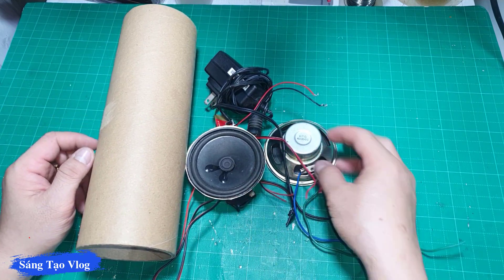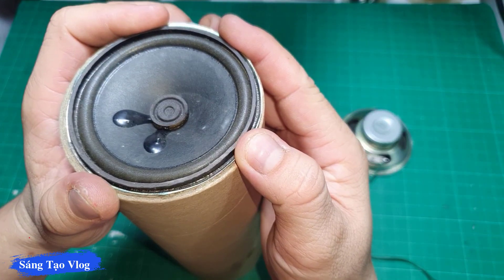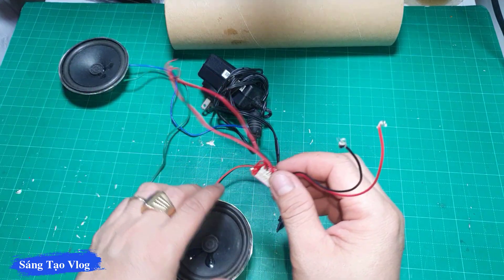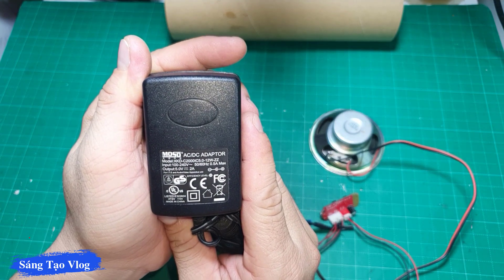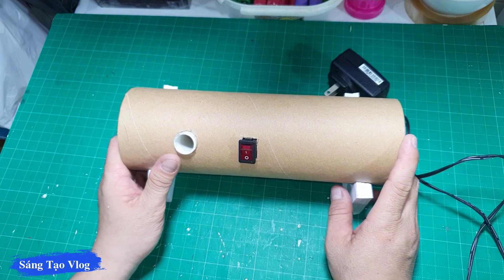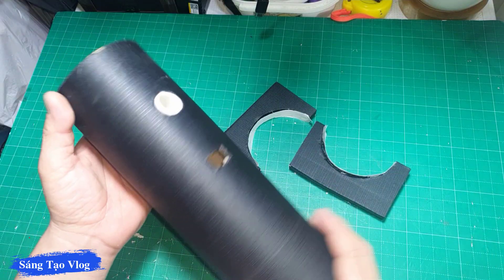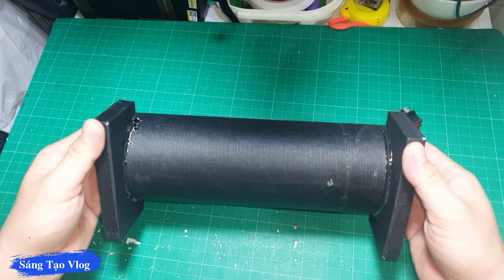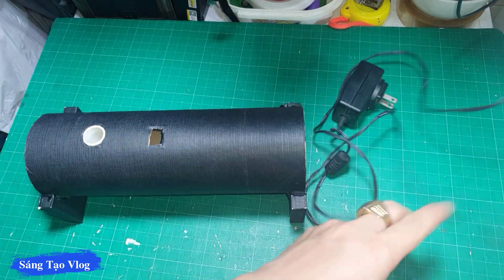Chế loa bluetooth 10W đơn giản - Sáng Tạo Vlog